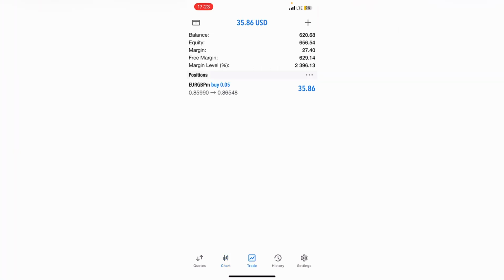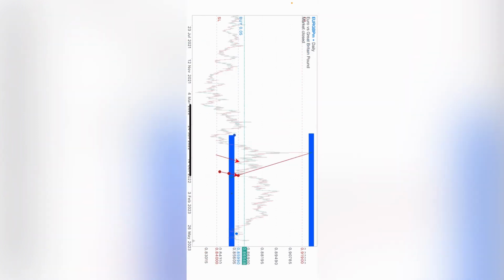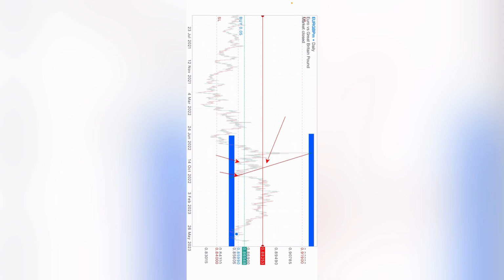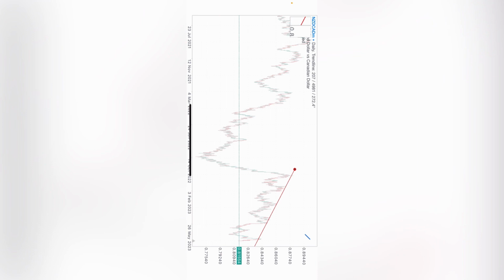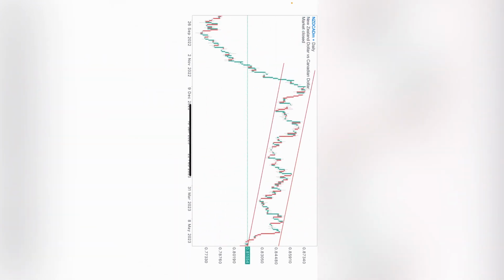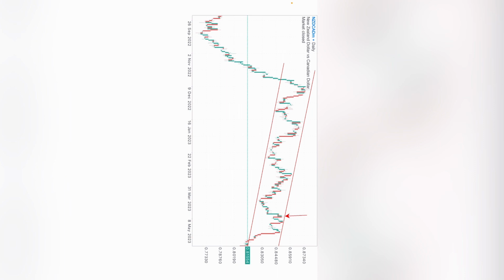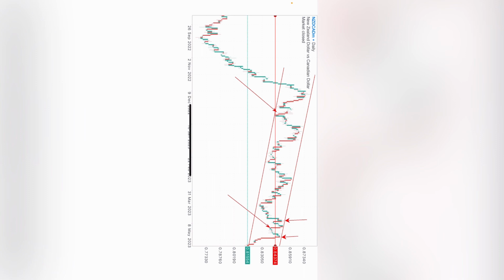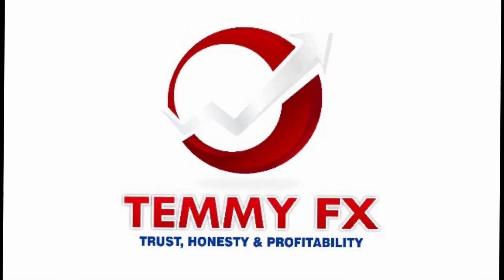How to trade descending channel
How to spot and execute trade on descending channel chart pattern